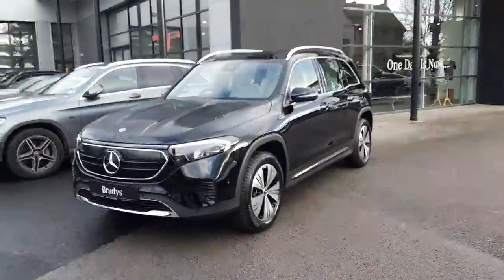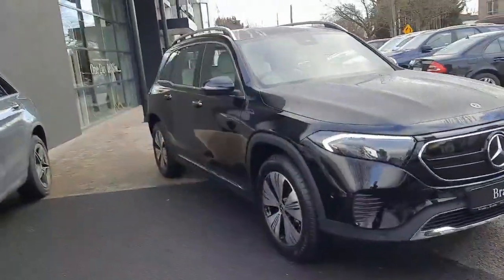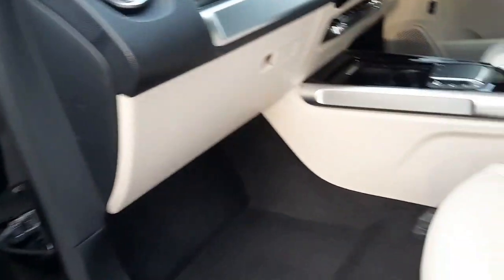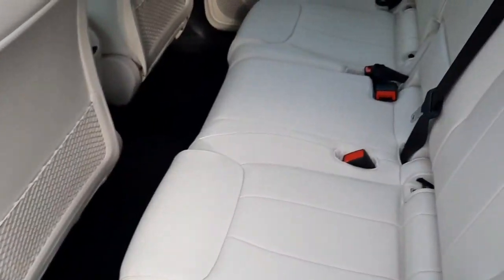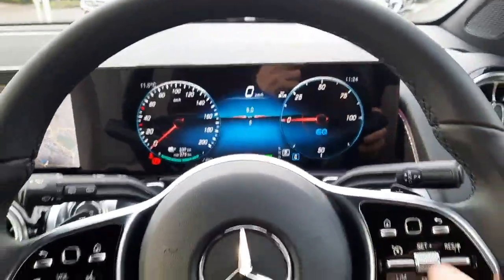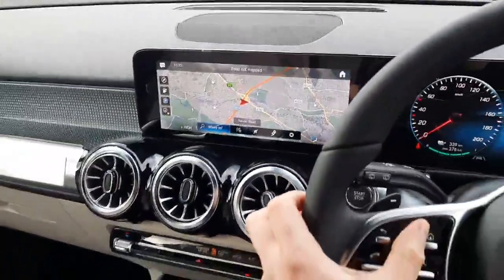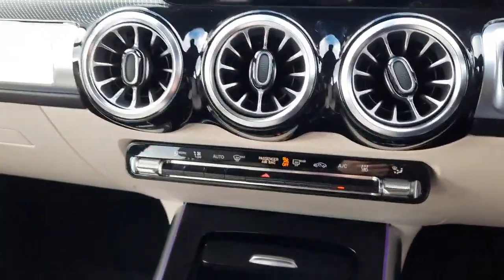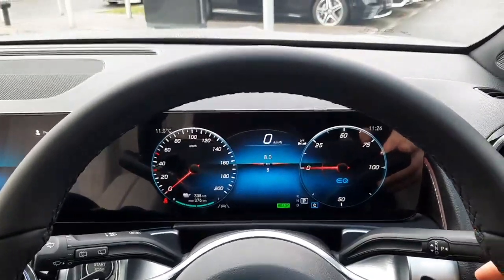231D022801 - 2023 Mercedes-Benz EQB New--EQB Fully Electric Progressive